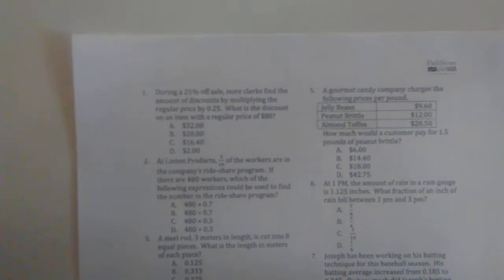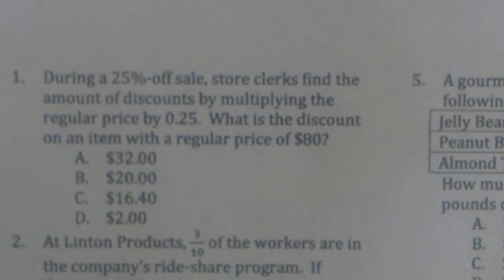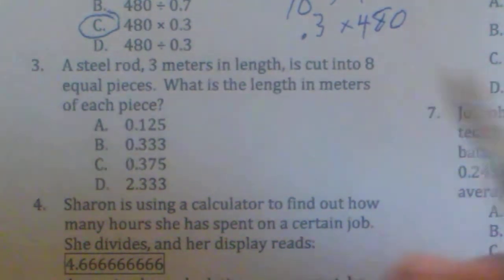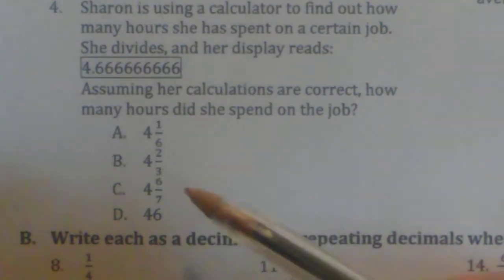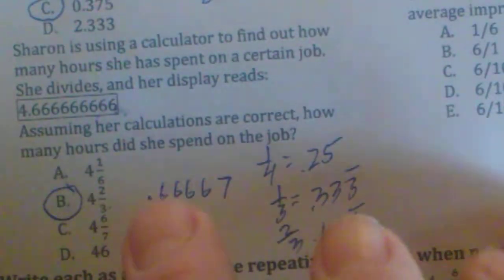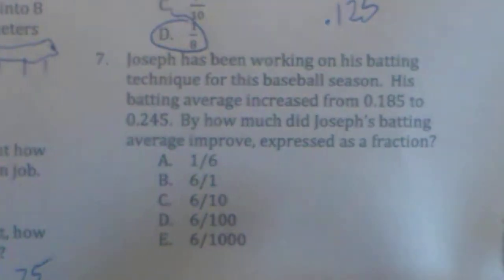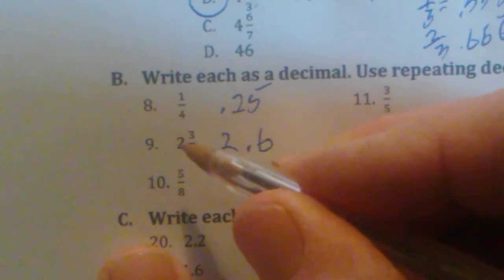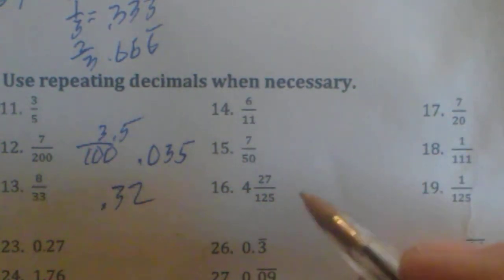Day 41B Practice Word Problems Decimals and Fractions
This is the second part of HiSET  Day 41 math lesson. This exercise may have been placed in the wrong lesson as it deals with decimals and fractions and not with the lesson topic of the Pythagorean Theorem. Students will need their copy and should attempt problems before viewing solutions.